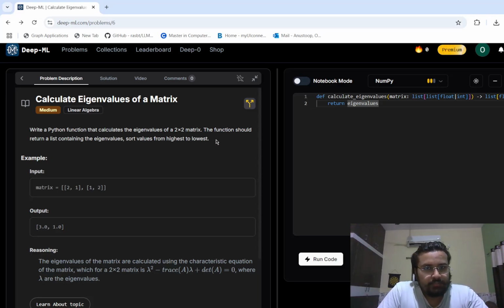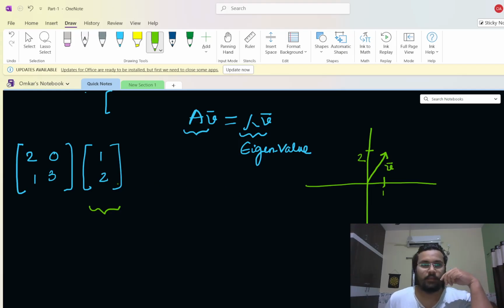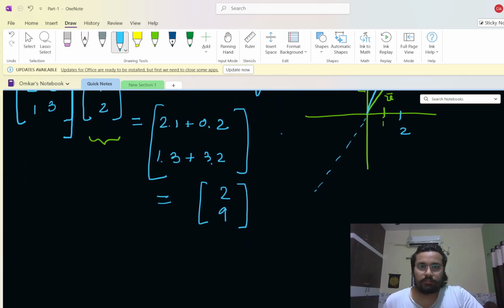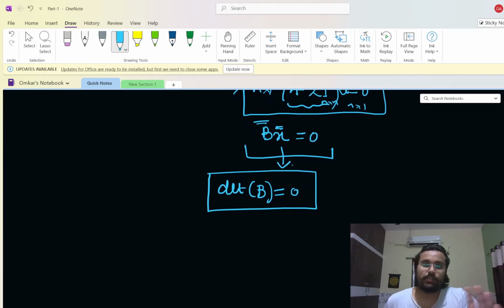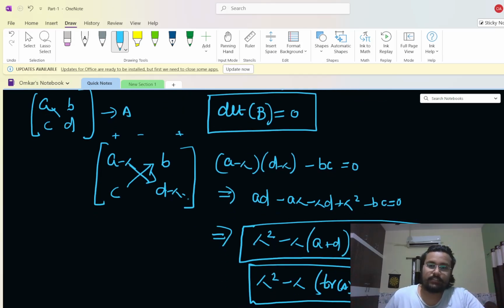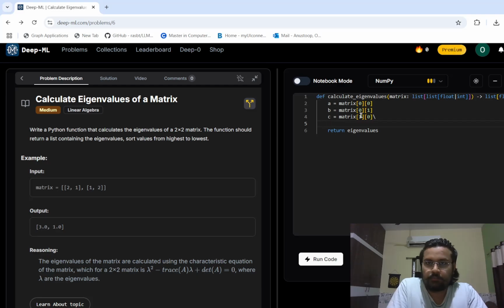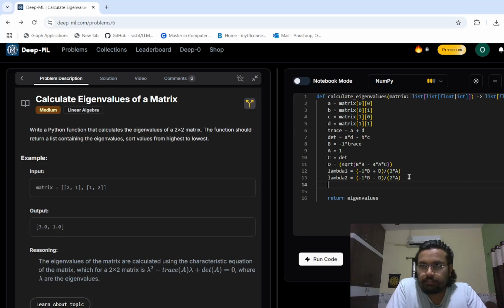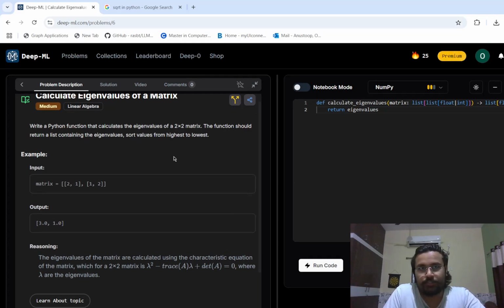Linear Algebra in Code: Eigenvalues of a 2x2 Matrix || Deep-ML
Corrections:-

03:20 - It should be 1.1 + 2.3, but regardless the new vector [2,7] would not lie on the span of [1,2] hence the ideas following remaining same.
03:50 - Span of a vector is an infinite extension, in other words all possible vectors achievable by scaling it, there is no requirement of passing through an origin.

In this video, I explain basic ideas behind eigen values and eigen vectors, and how we compute them, followed by implementation for a 2x2 matrix in Python.

Timestamps:-

01:30 - Understanding eigenvalues and eigenvectors
10:46 - Implementation in Python